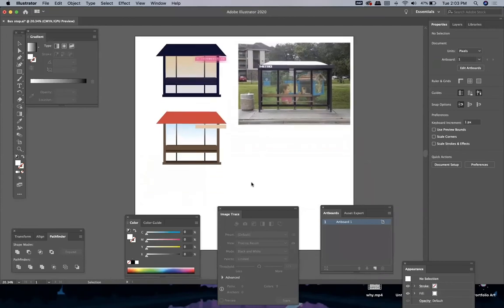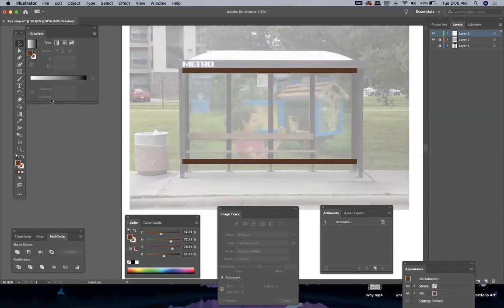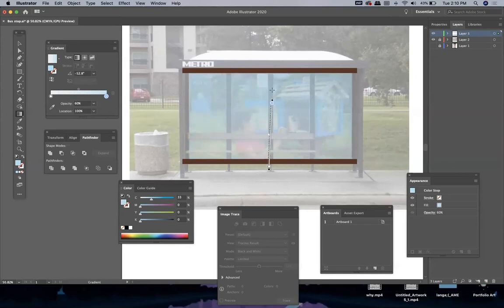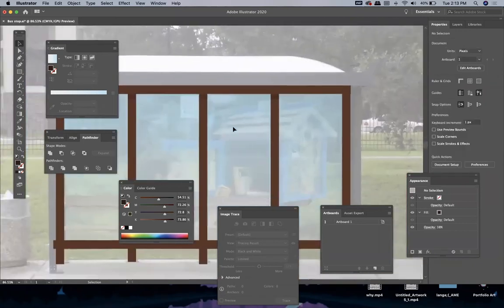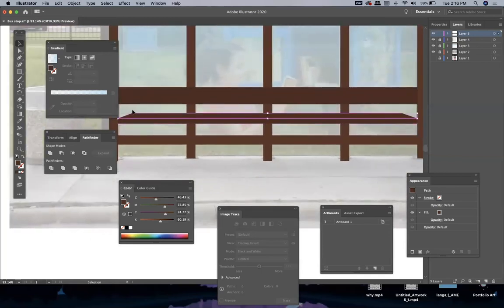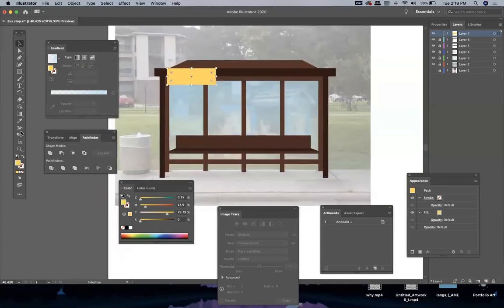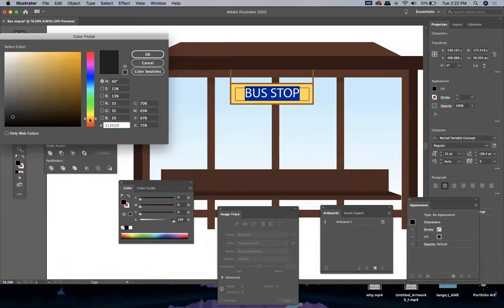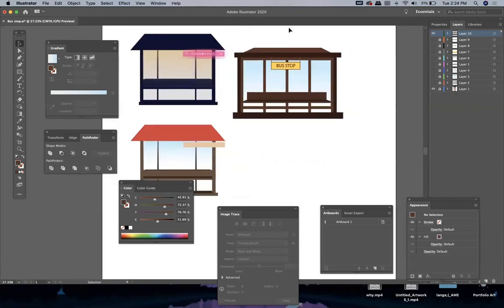Intro to Essential Illustrator Tools- Building A Bus Stop